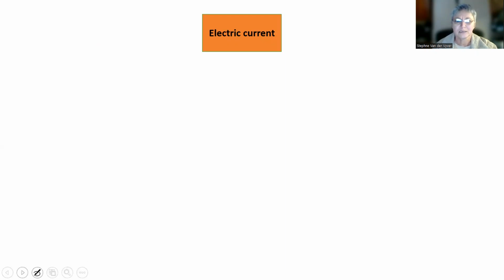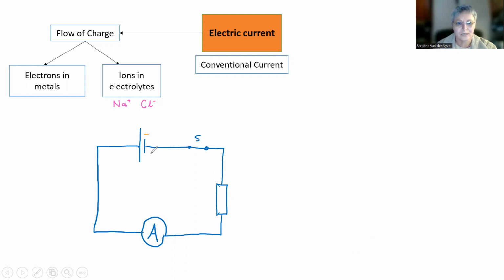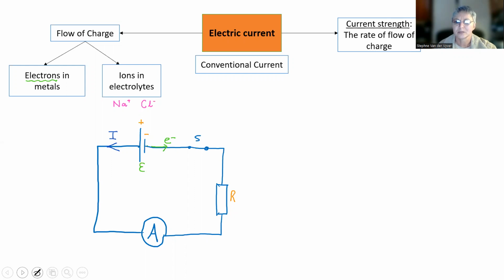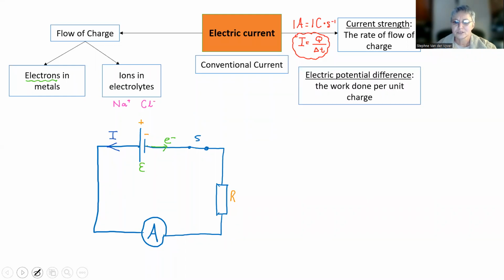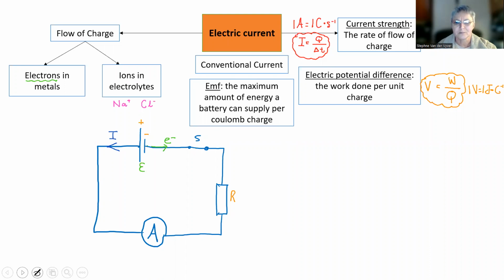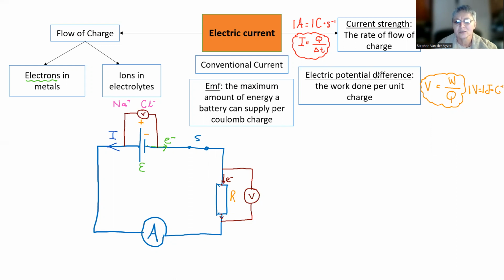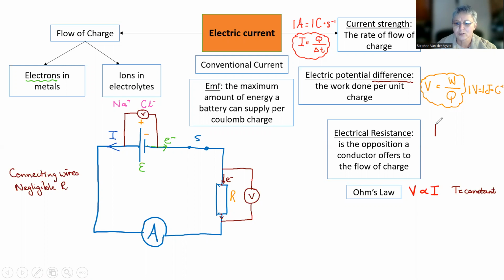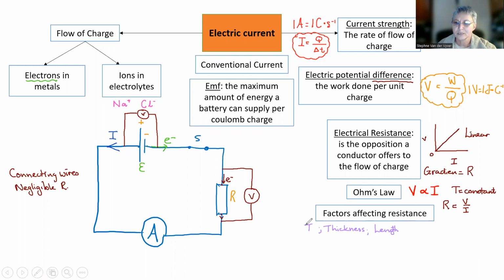Gr 11 Electric Circuits Lesson 1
Lesson 1 covers basic definitions of Current, emf, Potential Difference and Resistance